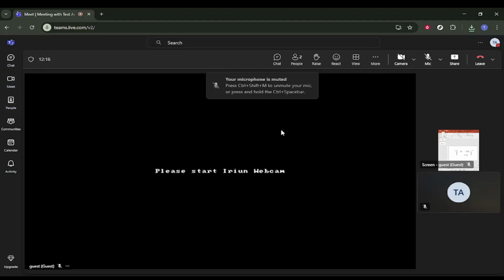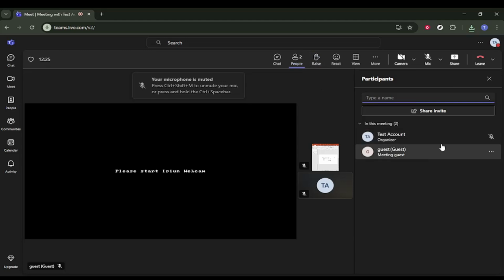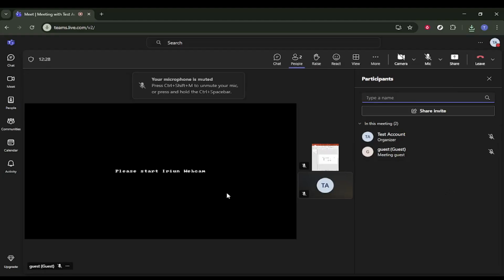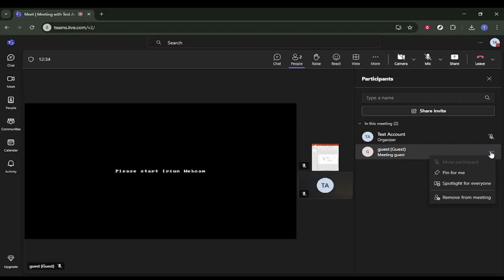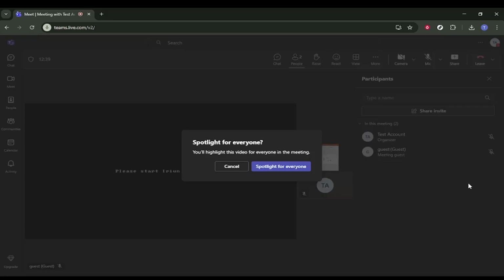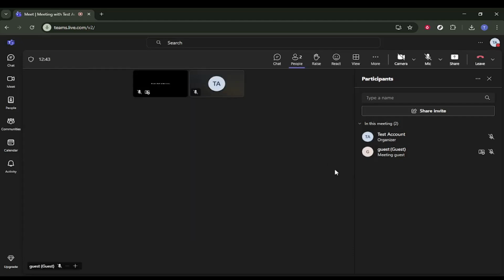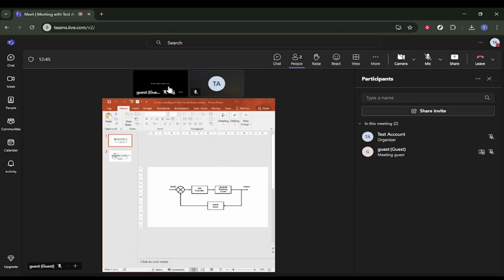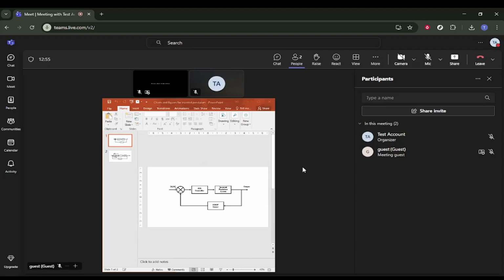How To Make A Guest A Presenter In Microsoft Teams [2026 Guide]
In today's video we cover: Microsoft Teams, Teams presenter, guest presenter, add presenter, Teams meeting, presenter role, share screen, Teams tutorial, meeting host, remote work, collaboration tools, video conferencing, presenter rights, Teams guide, meeting management, Teams tips, how to Teams, presenter access, Teams features, virtual meetings

-Google Drive
-Google Meets
-Google Sheets
-Google Chrome
-Google Forms
-Google Gmail